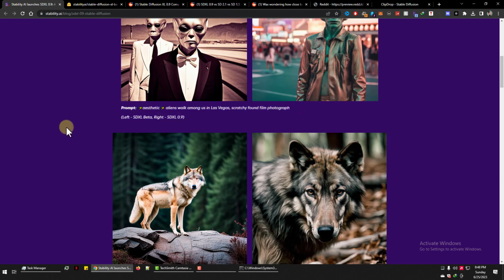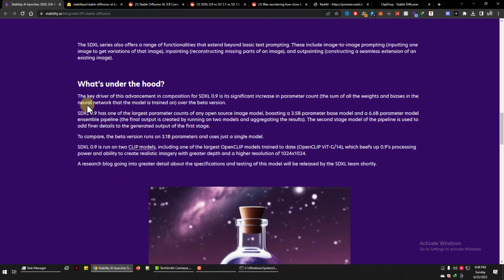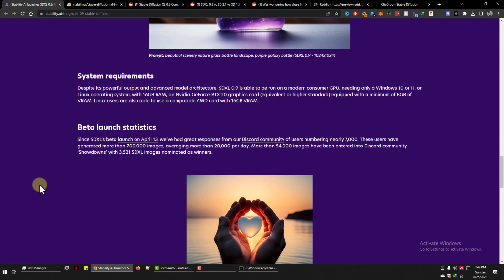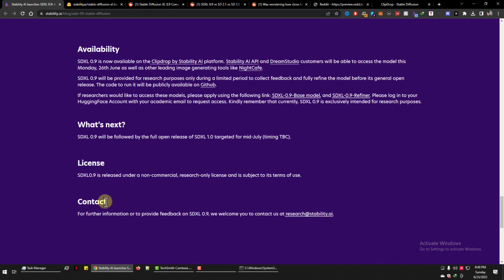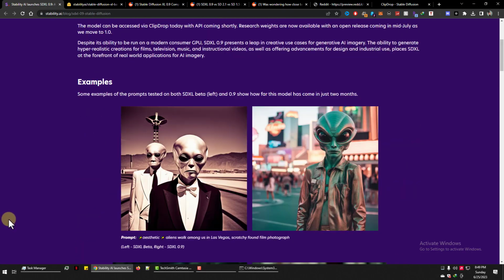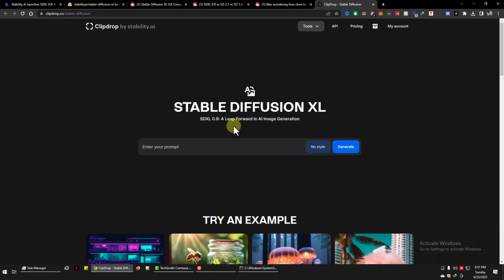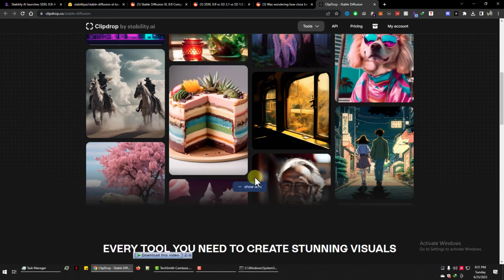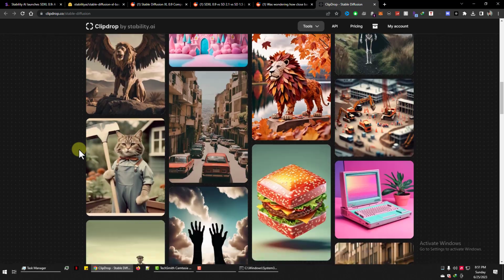Stable Diffusion XL 0.9 IS HERE! Better than Midjourney, Leonardo Ai and Other Ai Art Generators?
Stable Diffusion XL 0.9 is here and currently available on Clipdrop!  API access is coming soon along with a full model release in mid-july (we hope). This model is incredible.

I found the BEST 100% FREE Ai Image UPSCALER (Midjourney, Leonardo Ai, Blue Willow)
Converting VHS to 4k Using AI
BEST Ai Upscaler?!? - In-Depth Comparison / Midjourney / Stable Diffusion / Dall-e 2
HOW TO MASTER AI UPSCALING/UP-RES | Stable Diffusion Web UI
Best A.I. Image Upscaler? Top 7 Software Compared!
Upscale AI Artwork for FREE
How to UPSCALE your AI ARTWORK! (Midjourney, Nightcafe, Dalle-2)
FREE Ai Image UPSCALER
Here's New UNLIMITED AND FREE Midjourney Alternative | Leonardo AI
Midjourney Alternative UNLIMITED AND FREE | Leonardo AI
Forget MidJourney - Here's Why Leonardo AI is the Future of AI Art
Leonardo AI - Free AI Art And Image Generator - Detailed Tutorial
Leonardo AI: Free AI image generation tool. Midjourney alternatives
Two Magical Keywords for amazing output with Midjourney, Leonardo AI, Bluewillow, Stable Diffusion
Consistent Characters in LeonardoAI: Midjourney Alternative Character Design Pose Tutorial
Create Characters in ANY POSE you want with ControlNet in LeonardoAI
MidJourney in Danger! Free AI Art Tool is Taking The #1 Spot
Leonardo AI Changes Everything – So much more than MidJourney
Leonardo AI And Stable Diffusion - How To Fix Hands and Fingers (No Photoshop)
Free AI Tool Creates EXACTLY The AI Art You Want
Leonardo AI's Canvas Editor - Photoshop Like Image Composition | Create With Me
Leonardo AI - How To Train Your Own UNIQUE AI (Art Generation) Model - Detailed Tutorial
Stop Using Midjourney , Create AI Art With This Free Tool
La MEJOR ALTERNATIVA a MIDJOURNEY para CREAR IMAGENES GRATIS con IA | Tutorial Leonardo AI
LEONARDO AI die BESTE und KOSTENLOSE Midjourney ALTERNATIVE
Better than Midjourney & Playground? (FREE Leonardo Ai Art Beginners Tutorial) Early Access Guide
Free Midjourney Alternative: Leonardo AI
Como criar suas Fotos no Leonardo.AI? Como Treinar Modelos de I.A? Tutorial para Iniciantes
FULL Tutorial Penjelasan Fitur LeonardoAI | Early Access
🎨 Retoca fotos como un PRO con AI CANVAS (Leonardo AI)
Leonardo AI: o Melhor Gerador de Imagens e melhor que o Midjourney?
Midjourney vs Leonardo AI (Comparativa de imágenes)
Midjourney ki Madad se AI Image Creation: Apne Artistic Skills ko Dikhaayein
How to Install & Use Stable Diffusion on Windows
The RIGHT Way to Create INFINITE AI Animations | Deforum Tutorial
WOW! NEW ControlNet feature DESTROYS competition!
Better Than Midjourney: Openjourney Stable Diffusion
LORA + Checkpoint Model Training GUIDE - Get the BEST RESULTS super easy
Animation with ControlNet, almost perfect!
Transform Video to Animation in Stable Diffusion | How to Install + BEST Consistency Settings
ControlNET 1.1 - What you NEED to know!
INFINITE Zoom in A1111 - so much FUN!
An AI artist explains his workflow
What is Stable Diffusion? (Latent Diffusion Models Explained)
DEFORUM STABLE DIFFUSION REELS EDITING | STABLE DIFFUSION TUTORIAL | KAIBER AI TUTORIAL HINDI | AI
Stable Diffusion for Flawless Portraits
ULTIMATE Upscale for SLOW GPUs - Fast Workflow, High Quality, A1111
WOW! ControlNet 1.1 Tiles Tutorial - High Resolution for Everyone!
NEW ControlNet for Stable diffusion RELEASED! THIS IS MIND BLOWING!
How To Create High Definition AI Image With Potato PC?
ULTIMATE FREE LORA Training In Stable Diffusion! Less Than 7GB VRAM!
DREAMBOOTH Easy Tutorial [Stable Diffusion]
How To Use DALL·E 2 Image Generator 2023 (Complete Air Art Tutorial)
Stable Diffusion Controlnet Extension Installation Guide Explained In detail
Easily Turn Videos into AI ANIMATION ! | After Effects & Stable Diffusion Control Net